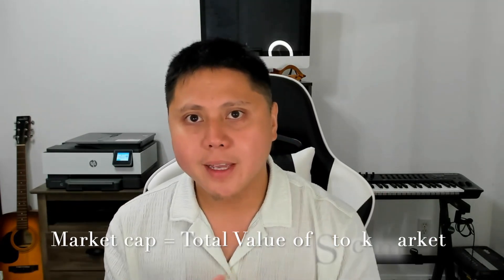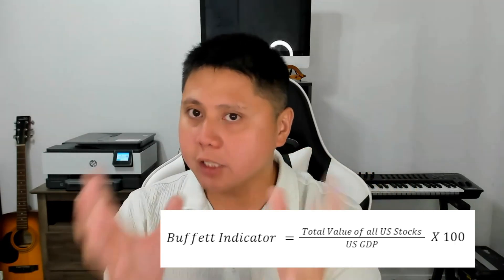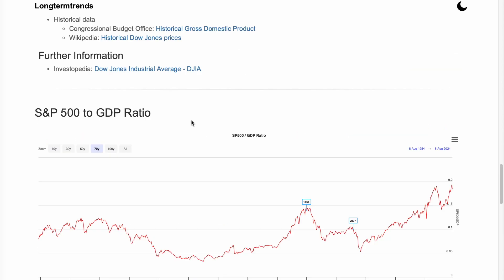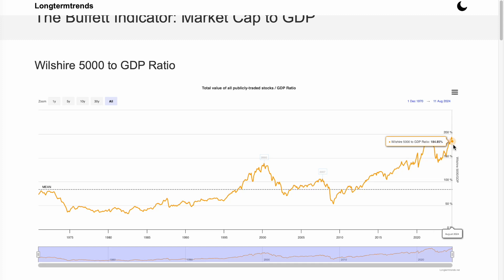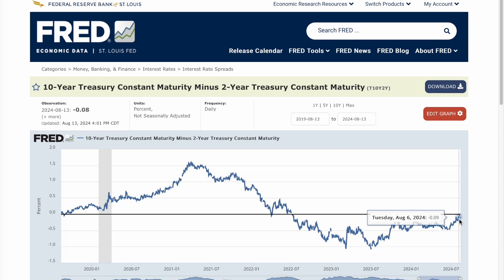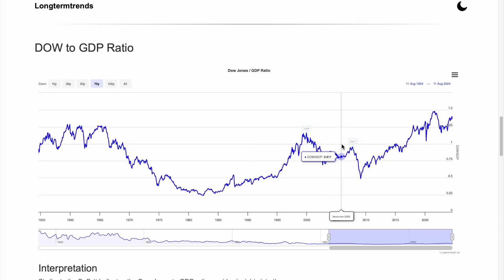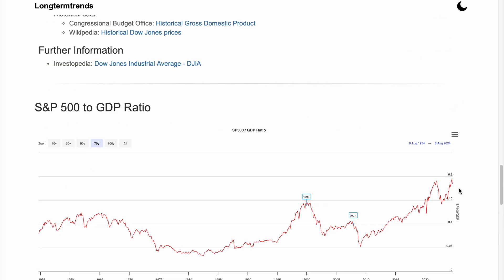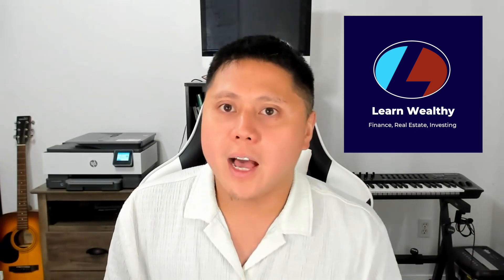Understanding the Buffet Indicator: Is the Stock Market Overvalued?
In today's video, we're doing a deep dive into the Buffet Indicator, a metric that Warren Buffet himself has called "the best single measure of where valuations stand at any given moment." But what exactly is it, and how can it help you understand the stock market? Let's break it down.